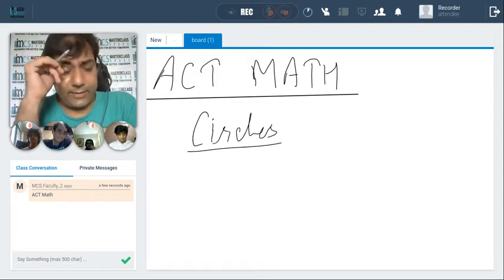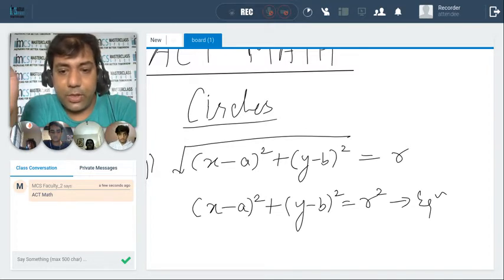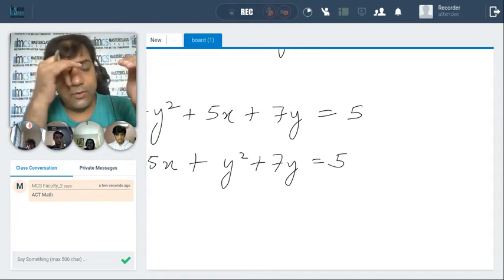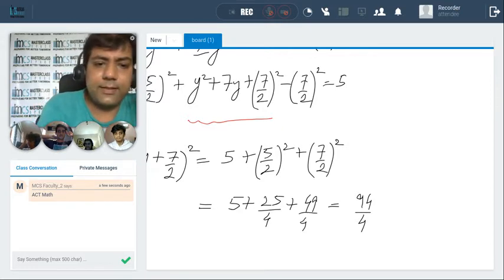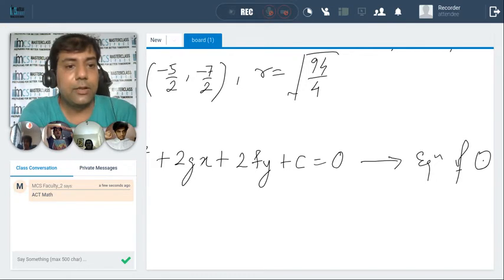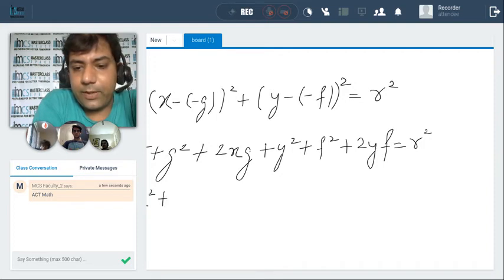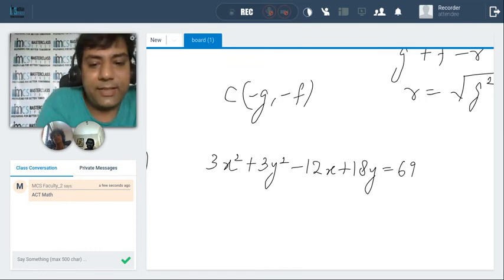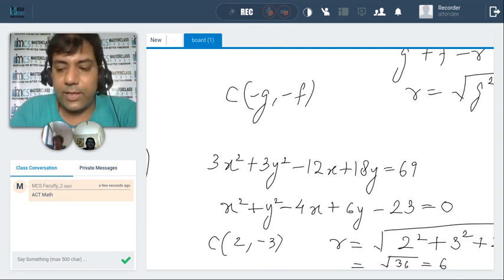ACT Math | Circles | Masterclass Space Live Class | USA, India, Indonesia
Content covered: Circles

This is a live interactive class of ACT Math course for the students of USA, India and Indonesia.

About Masterclass Space (MCS): Masterclass Space is an online academy of high profile faculties who are alumni of IIT, IIM & BITS-Pilani. Masterclass Space teaches world-wide for SAT, SAT Subject Test, ACT, Advanced Placement Courses, IELTS, TOEFL & PTE. It has a unique pedagogy to prepare students for competitive exams. Masterclass Space also offers online Test Series on a specialized platform. MCS has a global student base from US, Europe, Middle East, India and east world.

Take a free demo with Masterclass Space and be a part of global family of students of MCS.